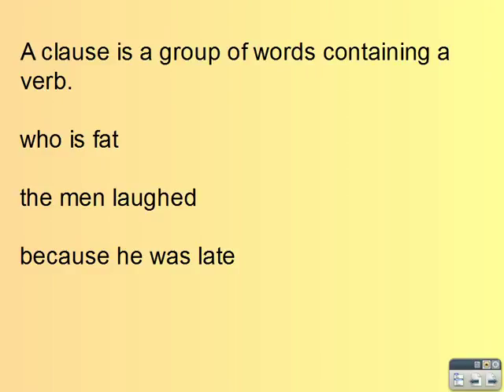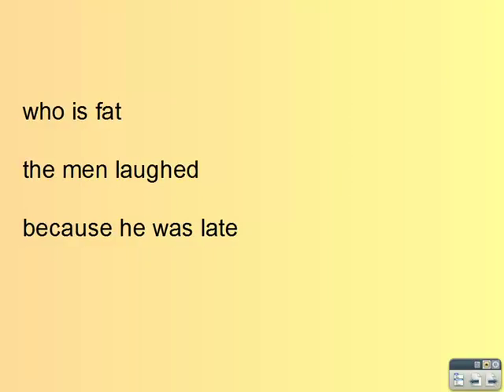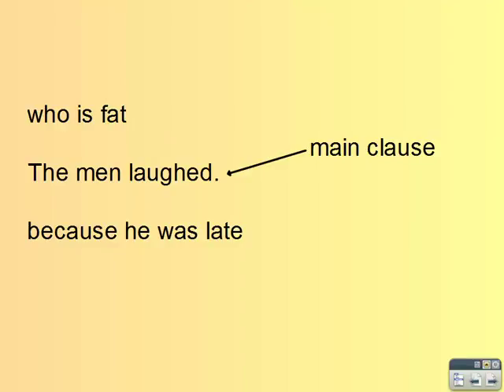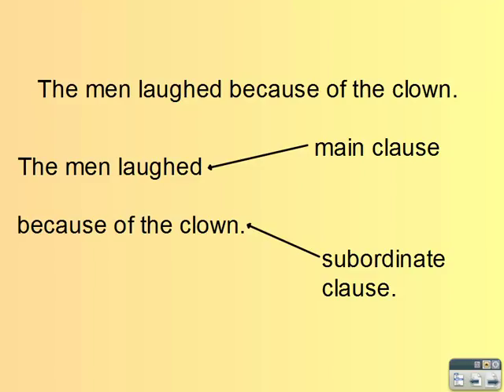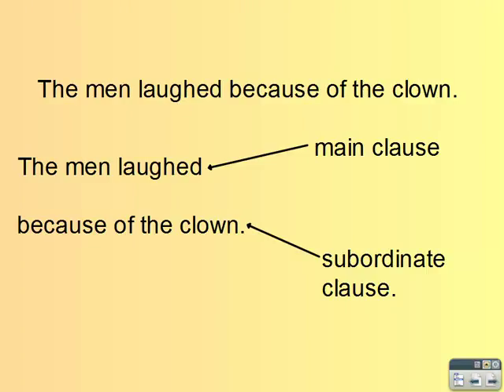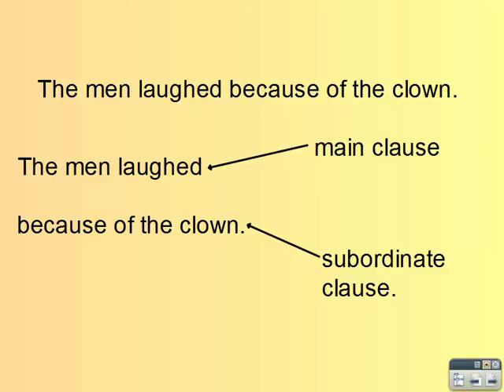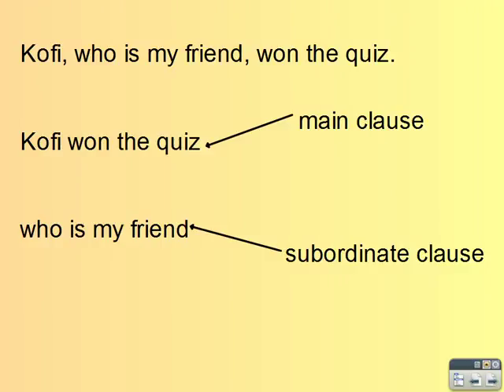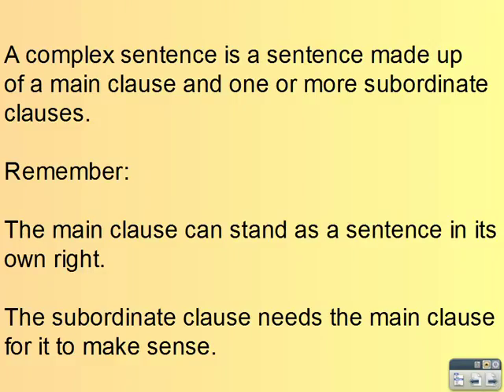Siba Learning Zone - The Complex Sentence Part 1